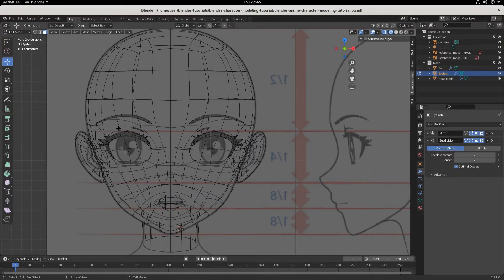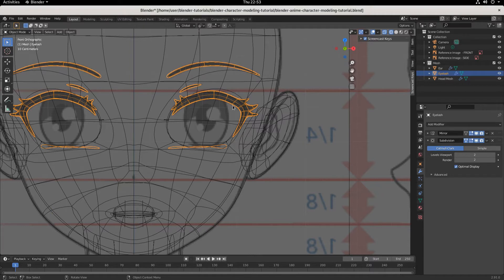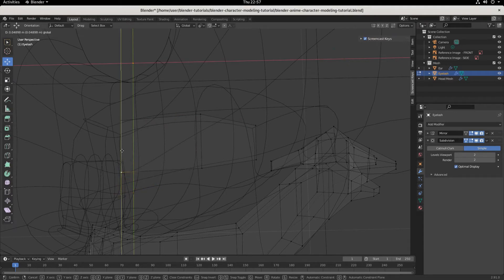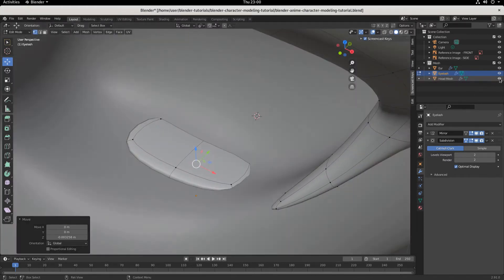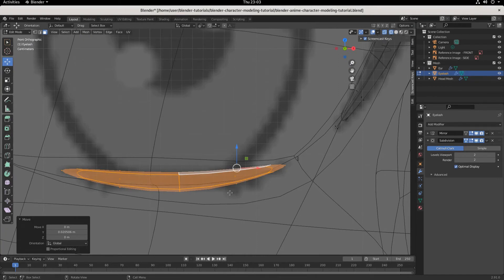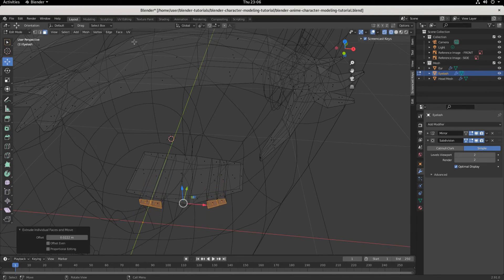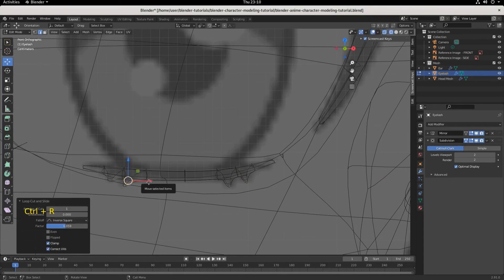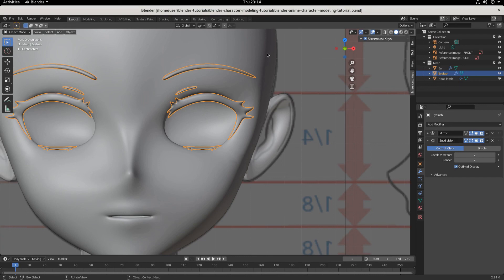Blender Tutorial — Character Modeling Part 12 [Eyelash pt. 2]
Part 12 of the Blender Character Modeling Tutorial for Beginners. Today we finish the eyelashes! As always, we try to take it super slow and make it easy to follow so if you're ready, motivated, and properly hydrated, let's hop on over into Blender and let's get crackin!

0:00 Introduction
2:15 Joining Layers
5:45 Build Out Lower Eyelash
9:55 Flares
15:38 Finishing Up